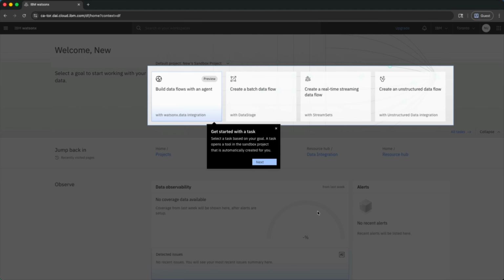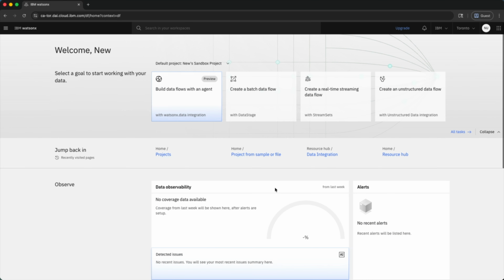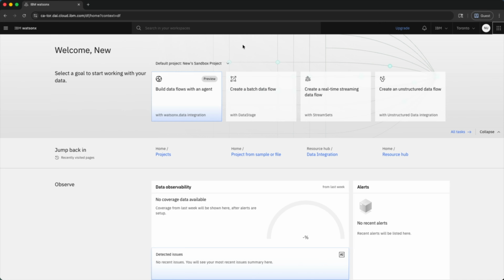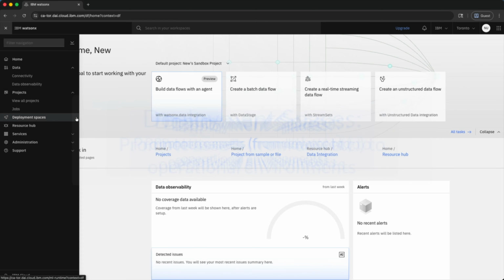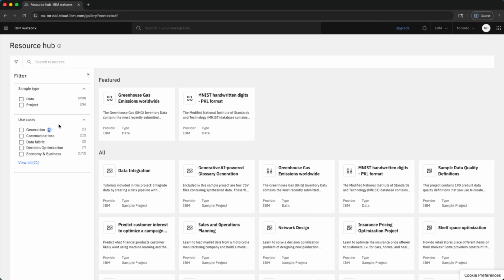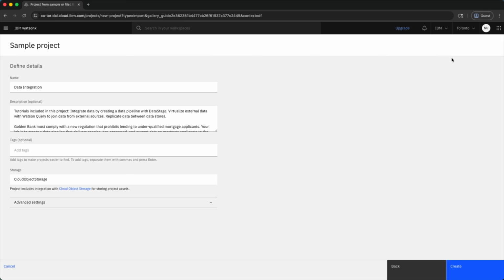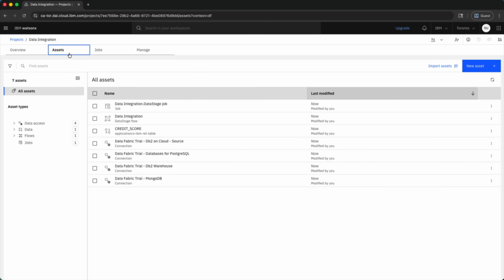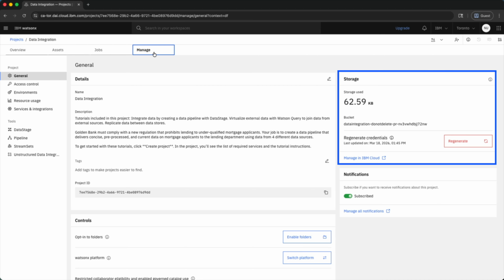Navigating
In this video, learn how to navigate the Home page, menus, and tabs in IBM watsonx.data integration. This video is part of a comprehensive course that covers the fundamentals of the watsonx.data integration Platform.